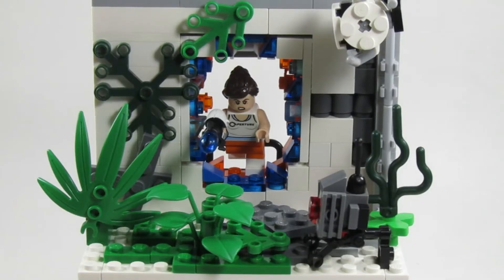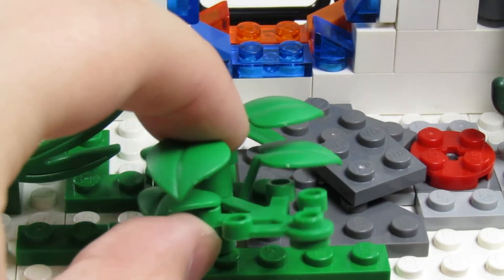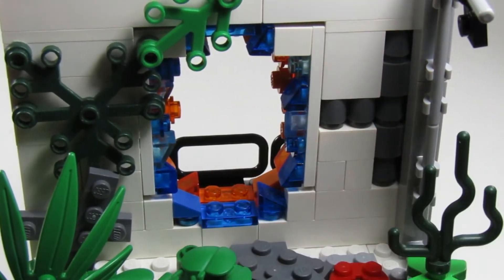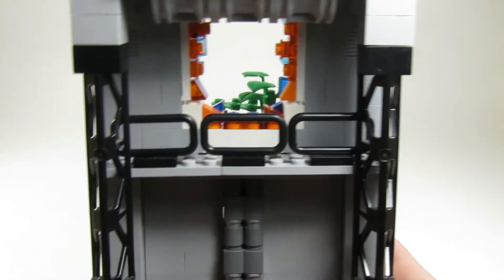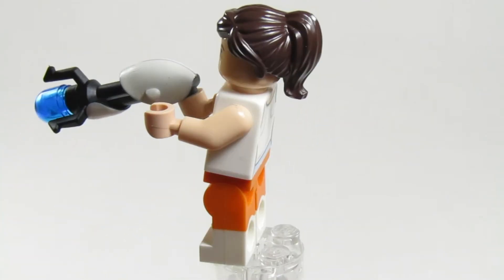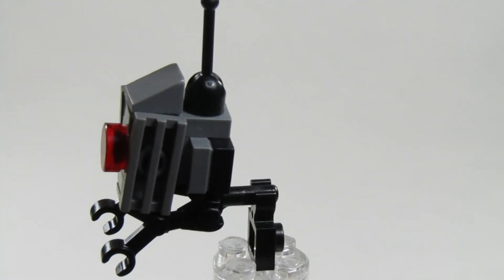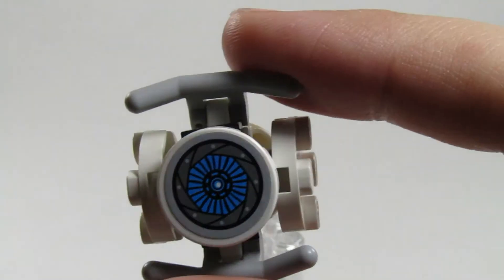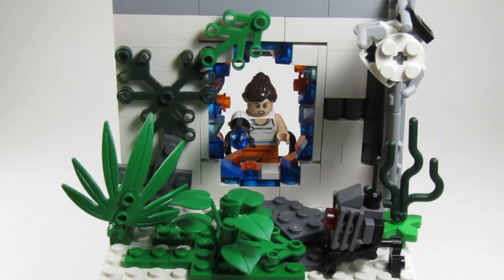LEGO Portal 2 Moc (Portal In The Wall)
In this video we take a look at my new LEGO Portal 2 moc!